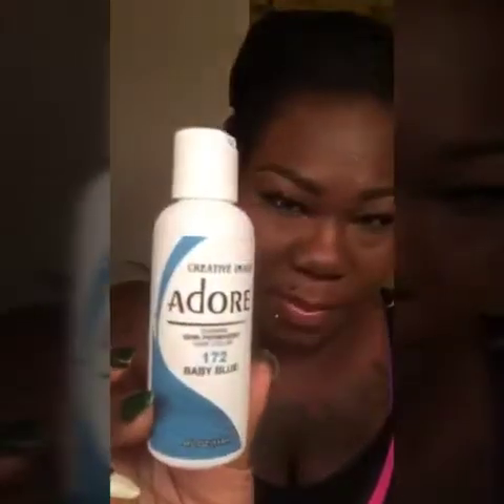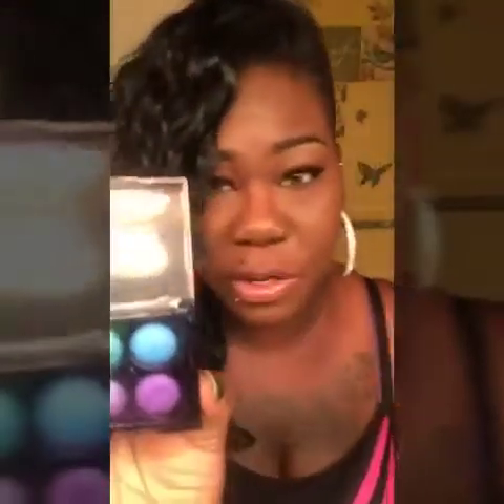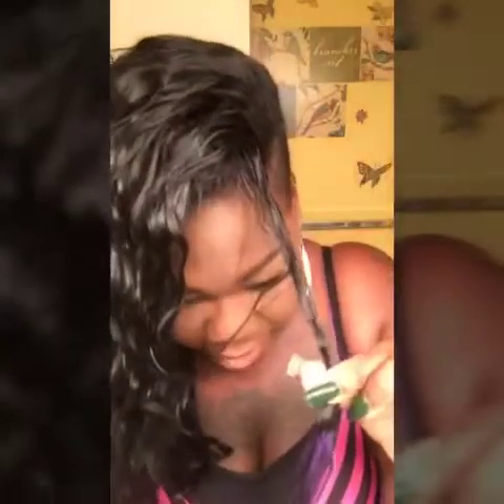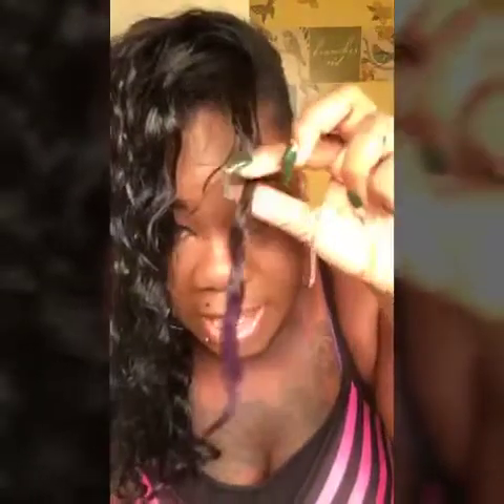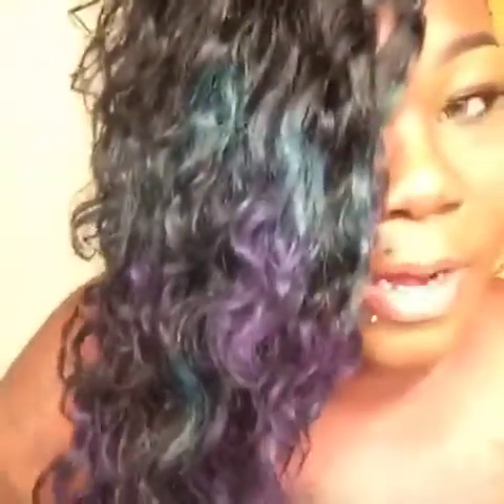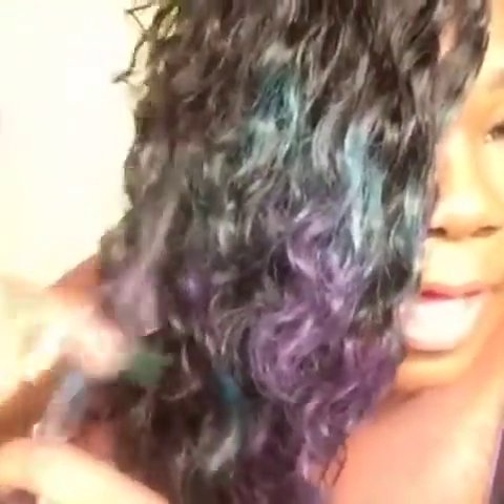D.i.y mermaid hair color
I used Klean kolor eye shadow